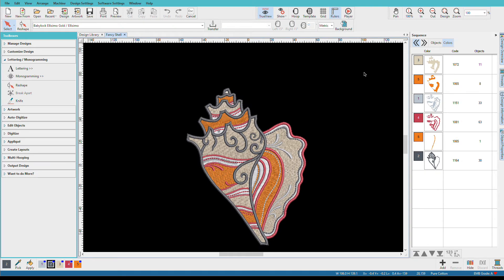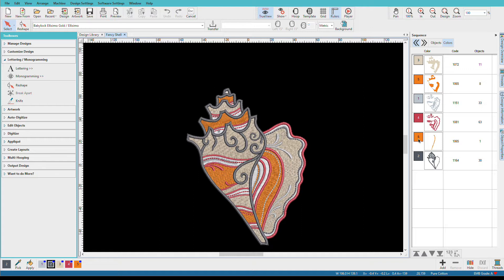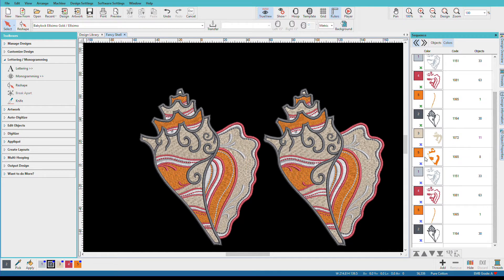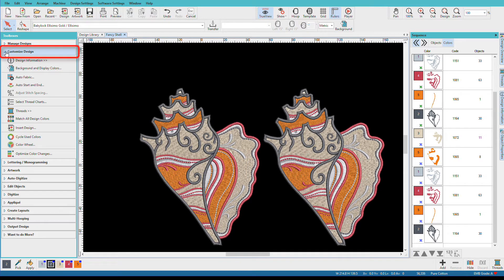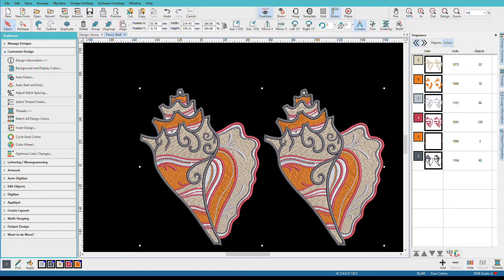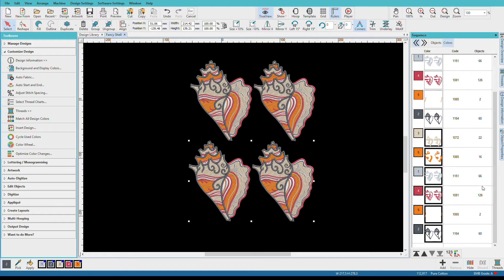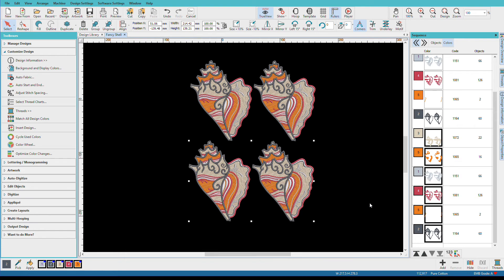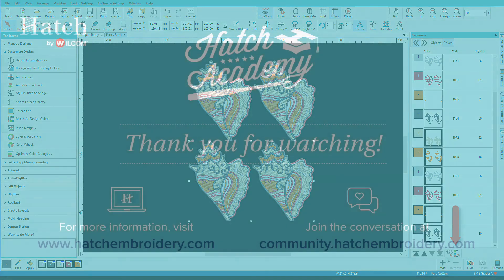Hatch Embroidery Part 7 - Optimizing Colors 2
Do you have colors all over the place?  Let the Hatch software optimize colors for the best sewing order. Hatch gives you a lot of options for working with design colors. In this lesson, we’ll learn how to optimize colors.

- Why repeated colors may be necessary
- How to combine colors to reduce repeated colors and multiple thread changes

For more details on this video including text instructions and a Try it lessons, go to Hatch Academy Getting Started lesson GS-04-01: Optimizing Colors 2